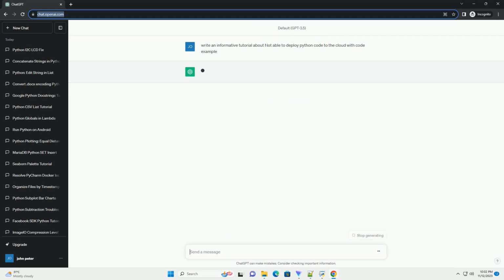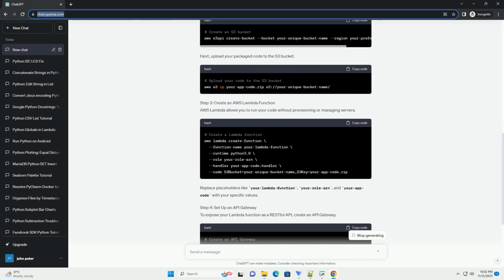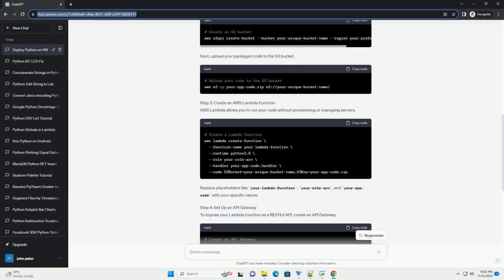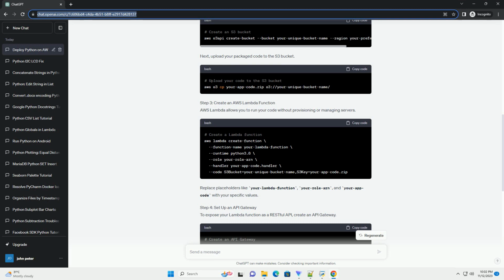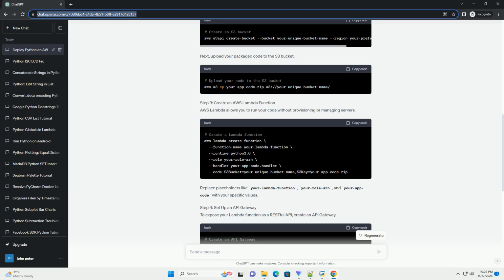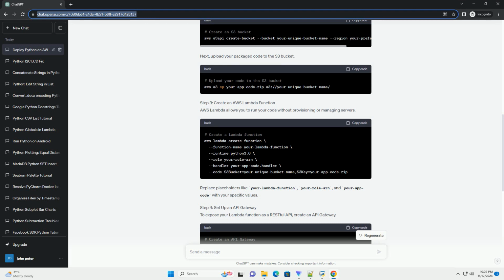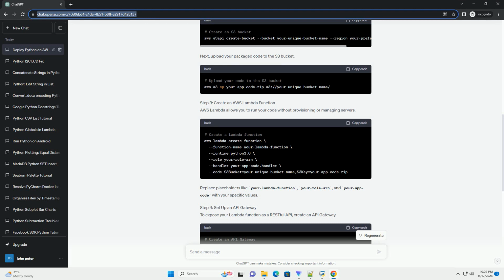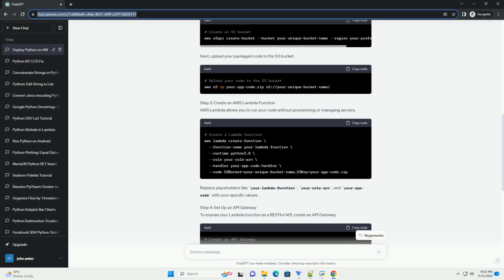Not able to deploy python code to the cloud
Title: Deploying Python Code to the Cloud: A Comprehensive Tutorial
Introduction:
Deploying Python code to the cloud is a crucial step in making your applications accessible, scalable, and reliable. In this tutorial, we'll explore the process of deploying a Python application to a cloud platform. We'll focus on using a popular cloud service, such as Amazon Web Services (AWS), but the principles discussed here are applicable to other cloud providers as well.
Prerequisites:
Step 1: Package Your Python Application
Before deploying to the cloud, it's essential to package your Python application along with its dependencies. The recommended way to achieve this is by using a virtual environment and creating a requirements.txt file.
Step 2: Set Up AWS Resources
For this tutorial, we'll deploy a simple Flask web application. First, create an S3 bucket to store your application code.
Next, upload your packaged code to the S3 bucket.
Step 3: Create an AWS Lambda Function
AWS Lambda allows you to run your code without provisioning or managing servers.
Replace placeholders like your-lambda-function, your-role-arn, and your-app-code with your specific values.
Step 4: Set Up an API Gateway
To expose your Lambda function as a RESTful API, create an API Gateway.
Then, create a resource and a method (e.g., GET) for your API.
Finally, link the method to your Lambda function.
Step 5: Access Your Deployed Python Application
Once the deployment is complete, you can access your Python application through the provided API Gateway endpoint.
Conclusion:
Congratulations! You've successfully deployed your Python application to the cloud using AWS Lambda and API Gateway. This tutorial provides a foundational understanding of the deployment process, but keep in mind that the specific steps may vary based on your application's complexity and the cloud provider you choose.
ChatGPT